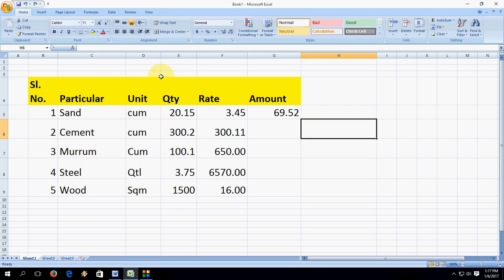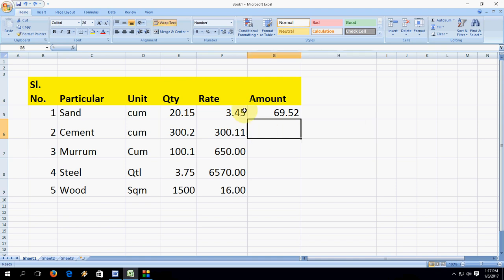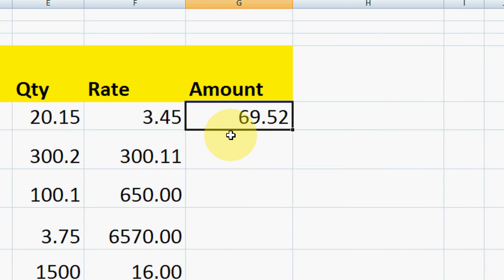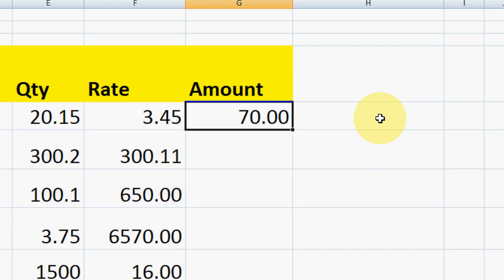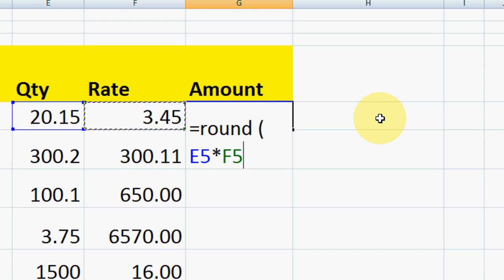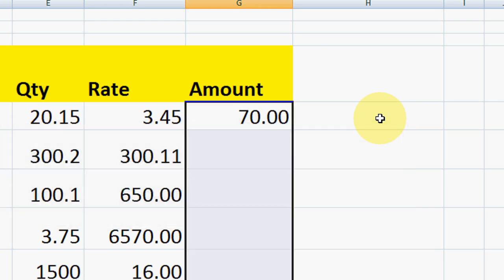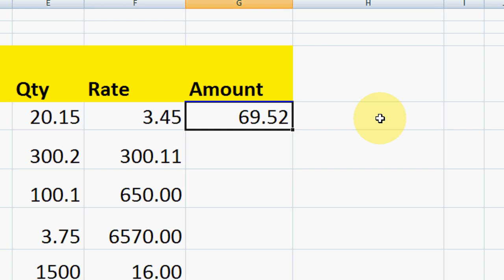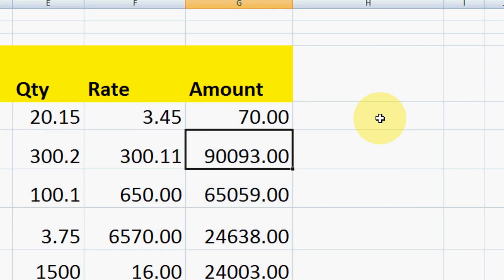How to Round a Value Nearest to 0.5 in MS Excel 2003 to 2016 (Easy)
Round nearest value 0.5 in Microsoft Excel.